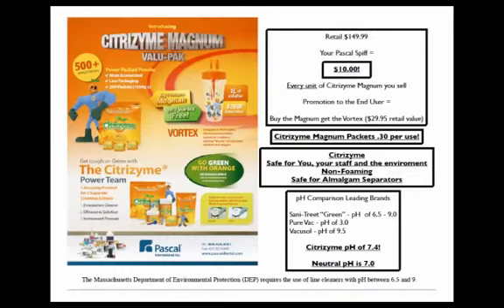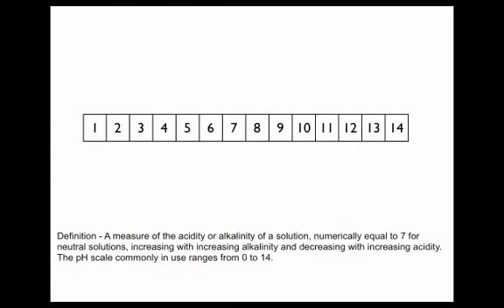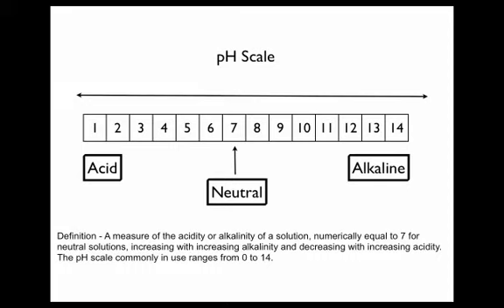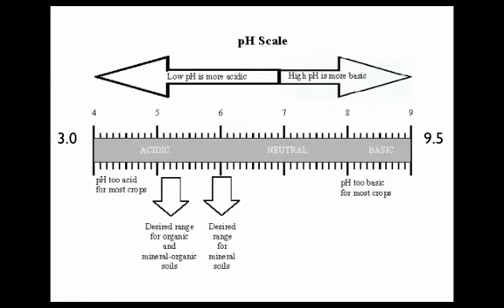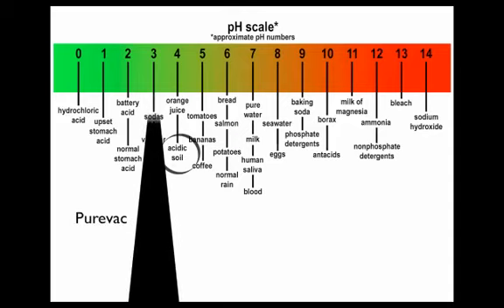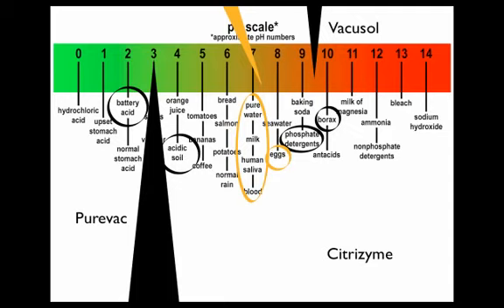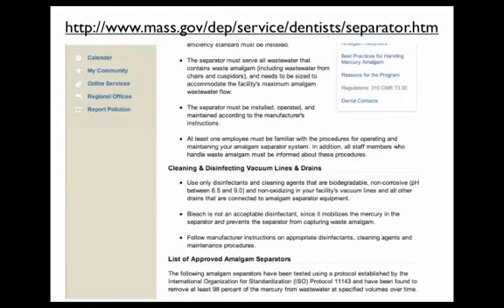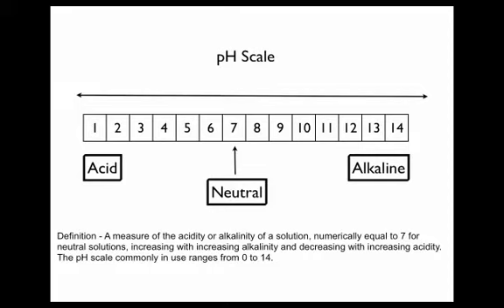Citrizyme pH comparison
pH of Citrizyme vs. the competition